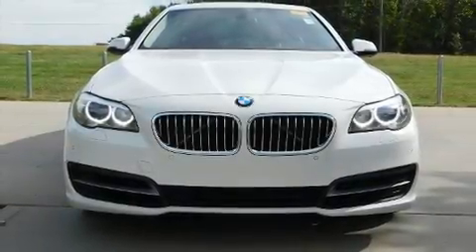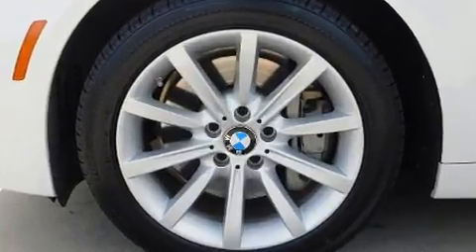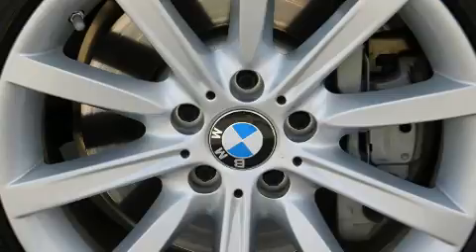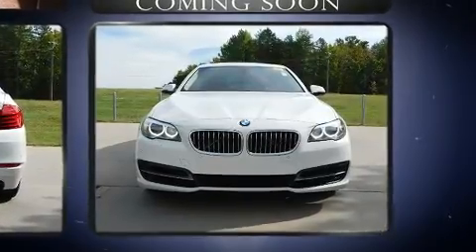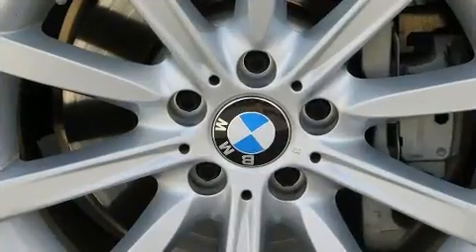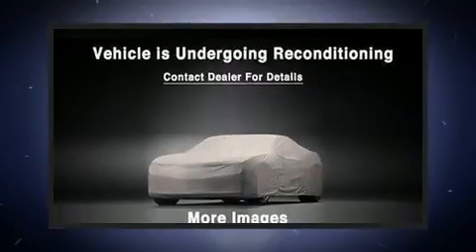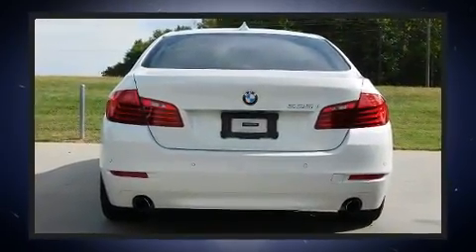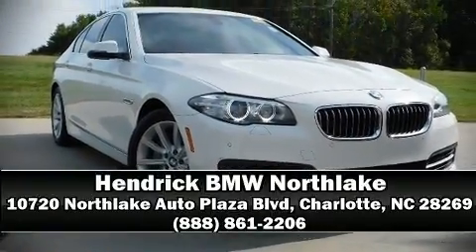2014 BMW 5 Series 535i in Charlotte, NC 28269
10720 Northlake Auto Plaza Blvd

Introducing the 2014 BMW 535i. This 4 door, 5 passenger sedan just recently passed the 40,000 mile mark! It features an automatic transmission, rear-wheel drive, and a 3 liter 6 cylinder engine. A turbocharger is also included as an economical means of increasing performance. BMW prioritized practicality, efficiency, and style by including: leather upholstery, power front seats, front and rear air conditioning, front fog lights, power door mirrors and heated door mirrors, rain sensing wipers, and much more. For drivers who enjoy the natural environment, a power moon roof allows an infusion of fresh air. Passengers are protected by various safety and security features, including: head curtain airbags, front side impact airbags, traction control, brake assist, anti-whiplash front head restraints, ignition disabling, an emergency communication system, and 4 wheel disc brakes with ABS. This car was designed with safety in mind, allowing you to drive with even greater assurance. This vehicle has achieved Certified Pre-Owned status, by passing BMW's rigorous certification process. Our experienced sales staff is eager to share its knowledge and enthusiasm with you. They'll work with you to find the right vehicle at a price you can afford. We are here to help you.